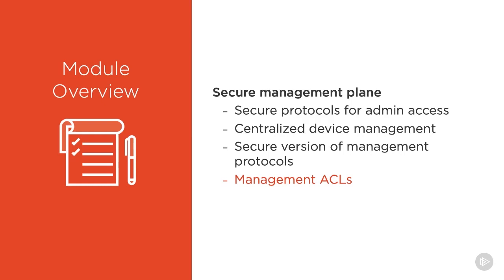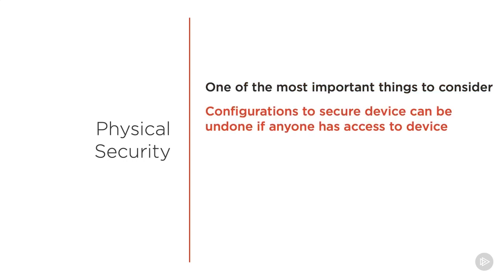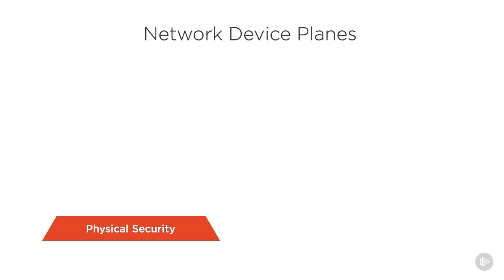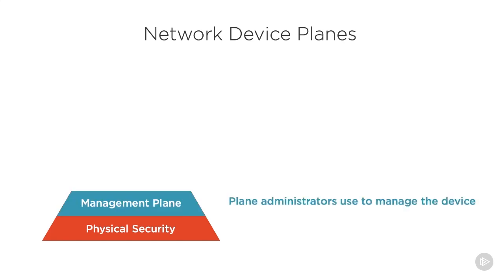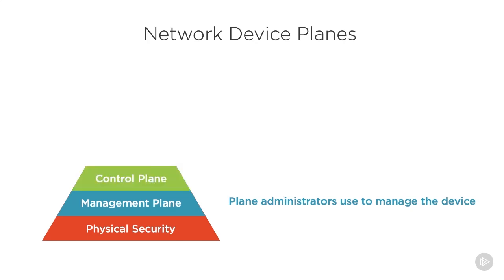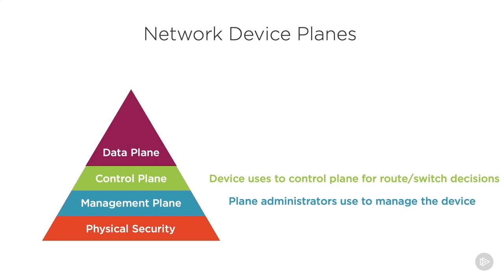cisco core security network security 13 Mod Intro, Physical Security, & the 3 Planes of A Device